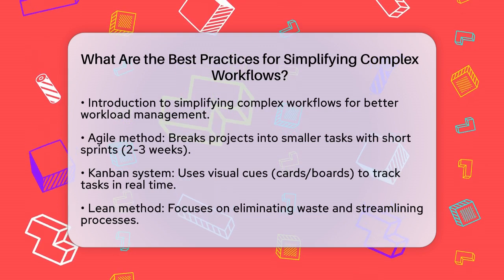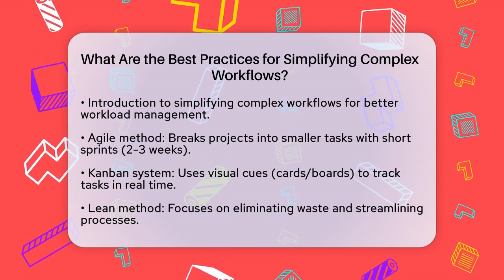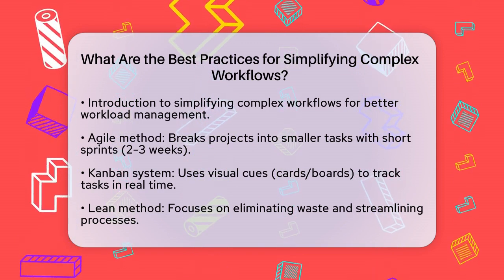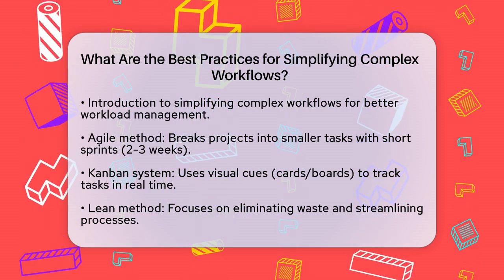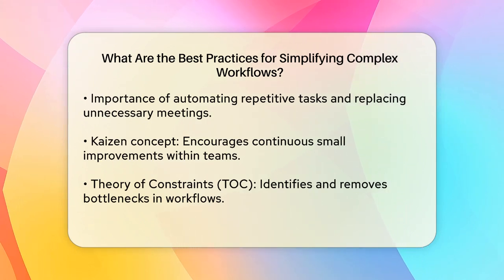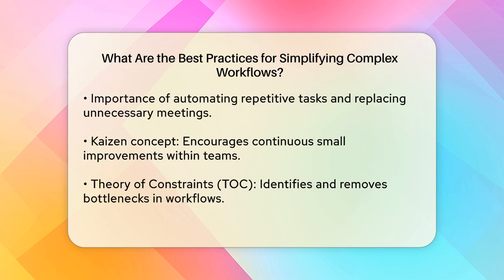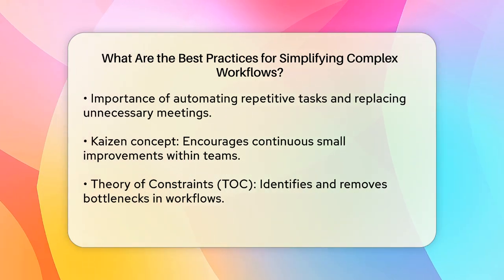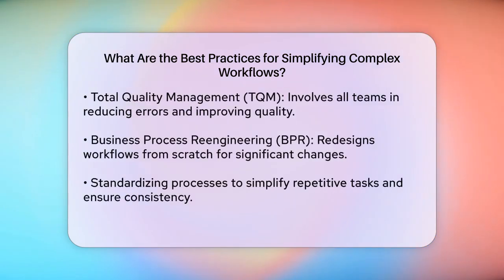What Are the Best Practices for Simplifying Complex Workflows? | The Time Management Pro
What Are the Best Practices for Simplifying Complex Workflows? Are you looking to streamline your work processes and make your tasks more manageable? In this video, we will share effective strategies to simplify complex workflows. From popular methods like Agile and Kanban to Lean practices that focus on waste reduction, we’ll cover various approaches that can help you enhance your productivity. We’ll also introduce the Kaizen concept, which encourages continuous improvement, and discuss how identifying bottlenecks can lead to smoother operations.

Additionally, we’ll explore Total Quality Management (TQM) and Business Process Reengineering (BPR) to help you redesign workflows for optimal efficiency. You’ll learn about the importance of standardizing processes and how process automation can reduce errors and save time. Lastly, we’ll highlight the 5S method, which is a practical way to create organized and effective workflows.

By the end of this video, you’ll have a toolkit of best practices to implement in your own work environment.

About Us: At The Time Management Pro, we are dedicated to helping you maximize your productivity and make the most of every moment. Our channel covers a wide range of topics related to time management techniques, tools, and strategies that can transform how you approach your daily tasks. Whether you're a student, a professional, or anyone looking to enhance their efficiency, you'll find practical tips and relatable advice tailored to your needs.